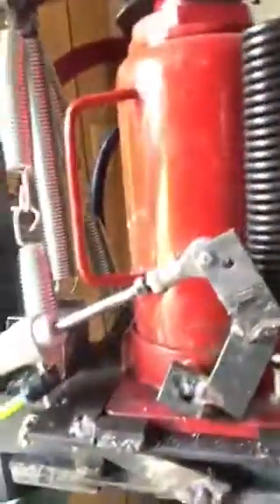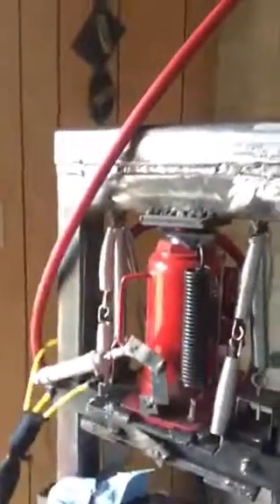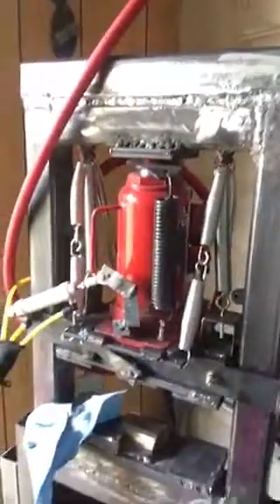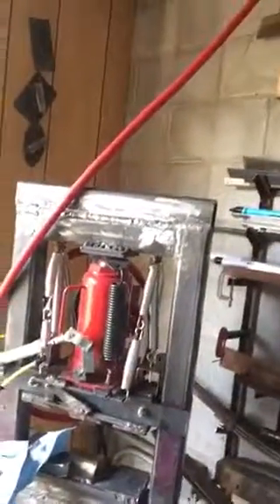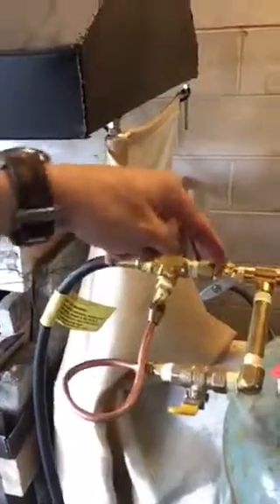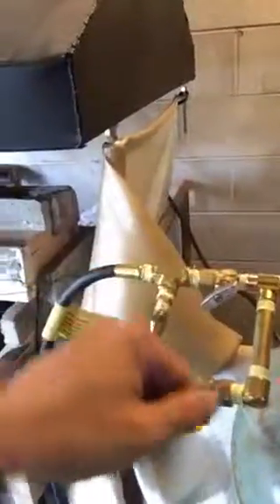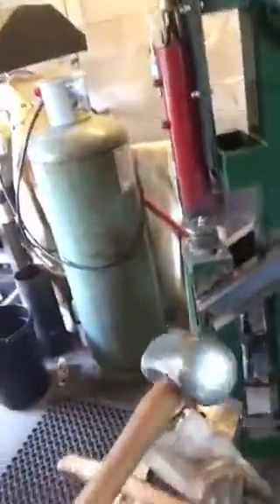Blacksmith air/hydraulic press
Finished the prototype... now time for hot metal!